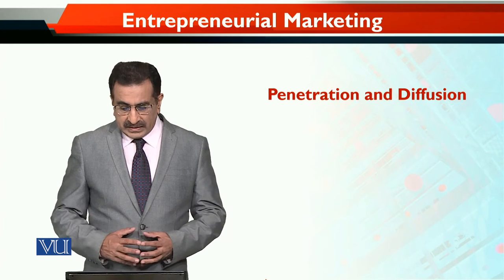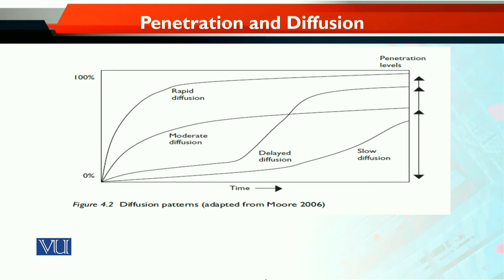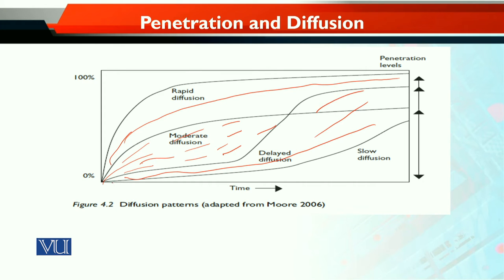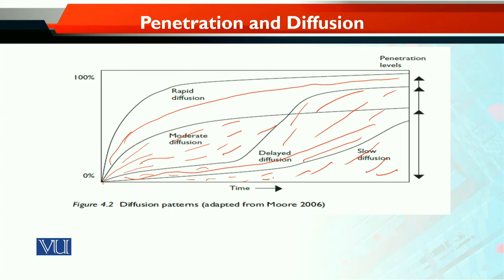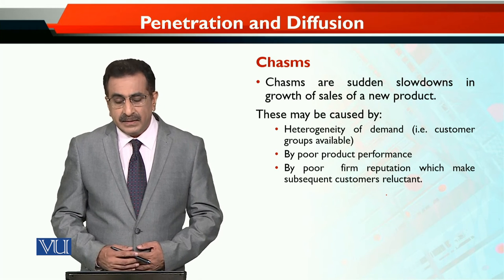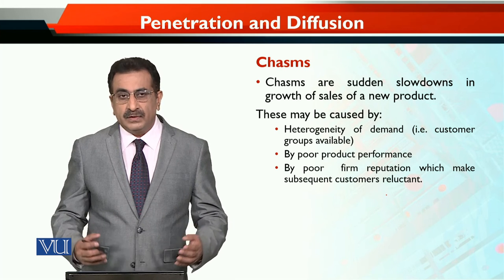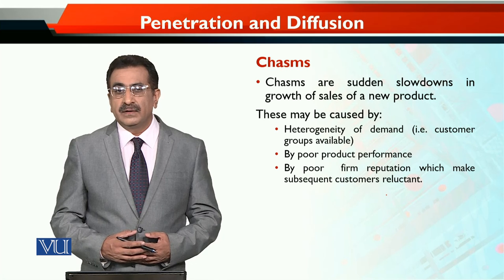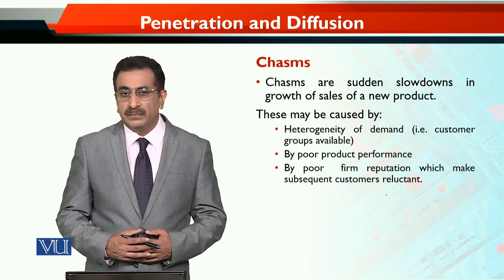MKT740_Topic094 | Entrepreneurial Marketing